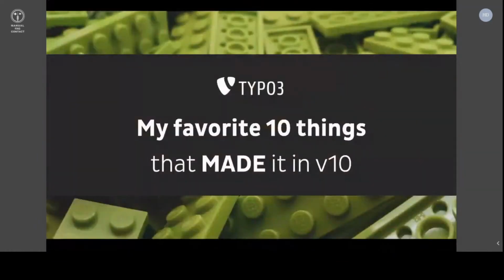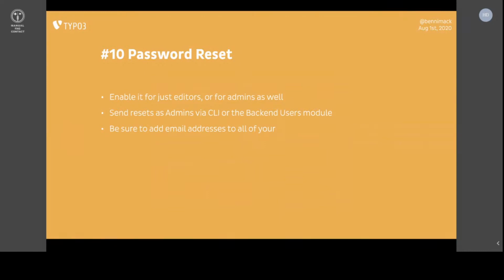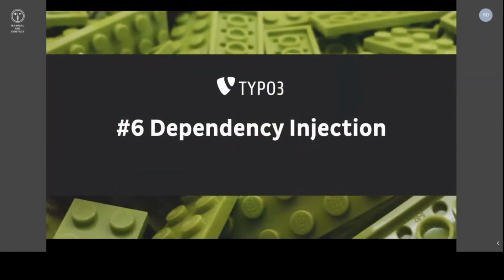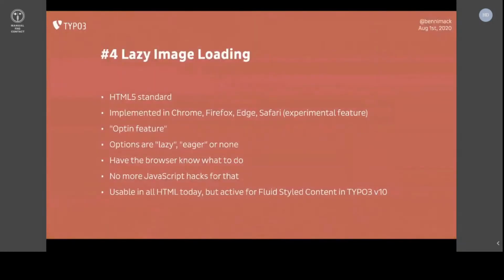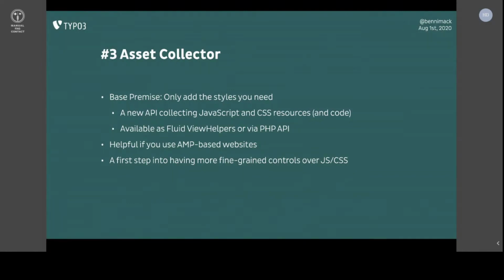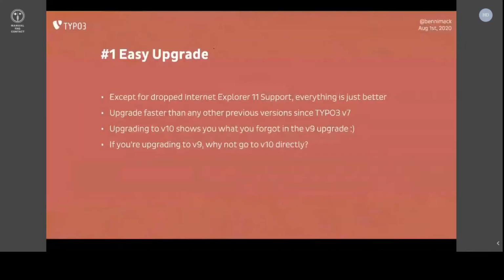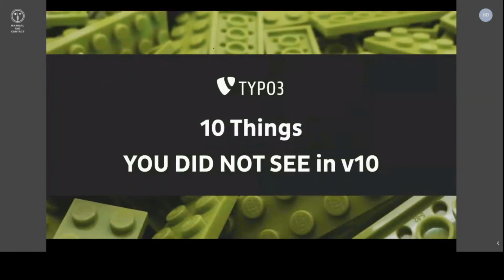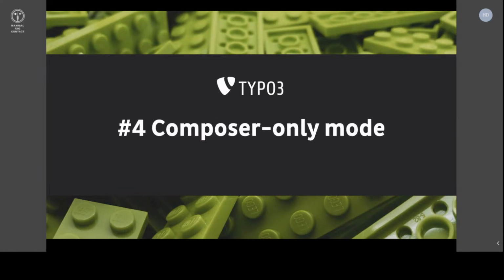My favorite 10 features that DID (NOT) make it in TYPO3 v10 - Benny Mack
Benni Mack, TYPO3 Project Lead, shares some details from the TYPO3 v10 development series, highlighting his personal favorites, and some features you haven't seen because they didn't make it into TYPO3 v10 LTS.